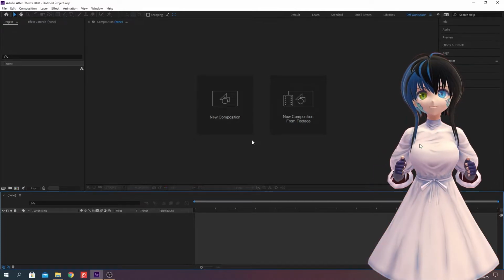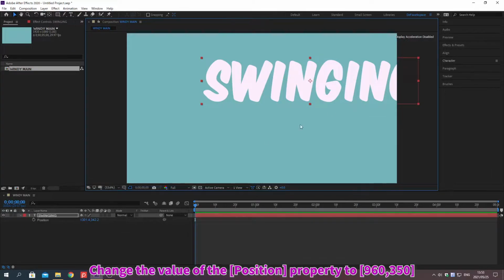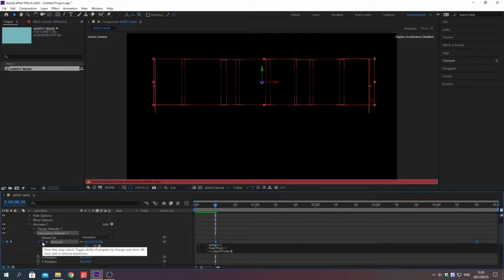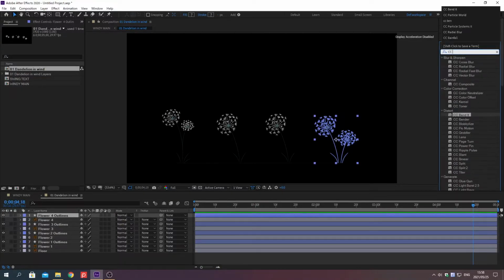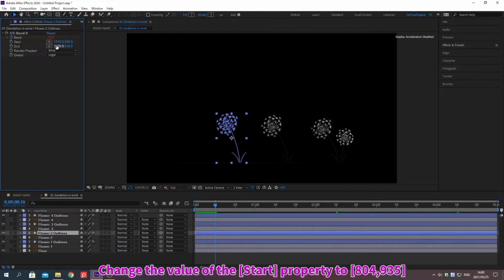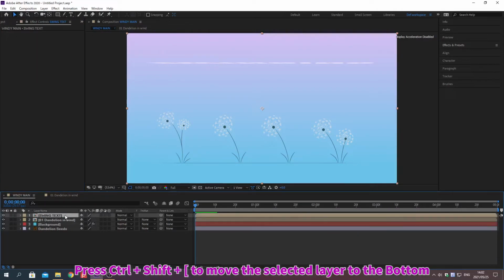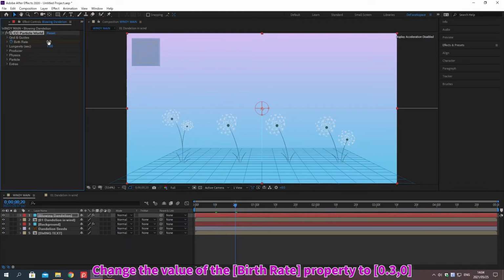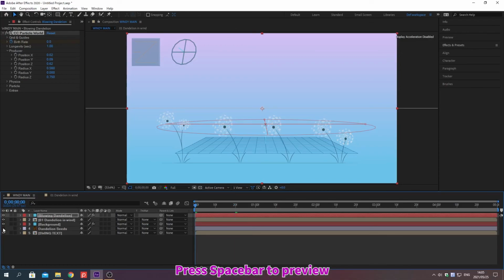【After Effects】[CREATIVE ANIMATION] BLOWING DANDELION ANIMATION